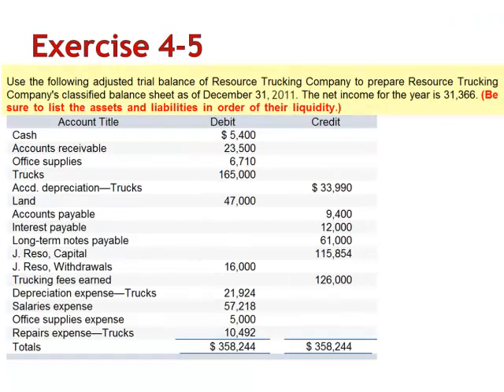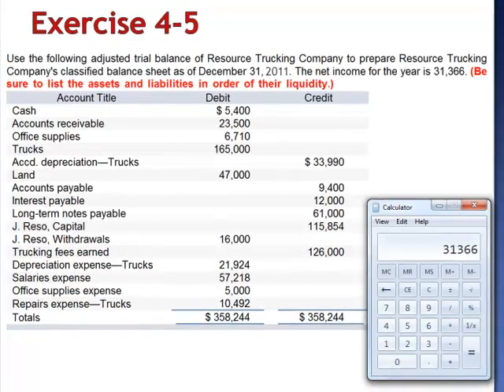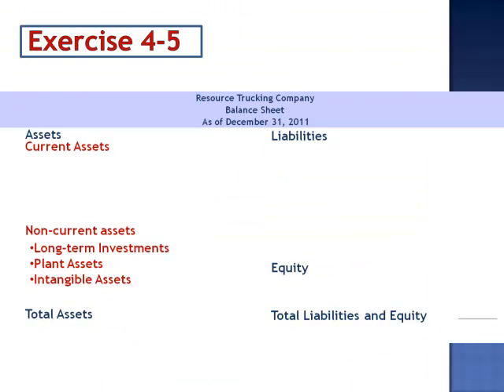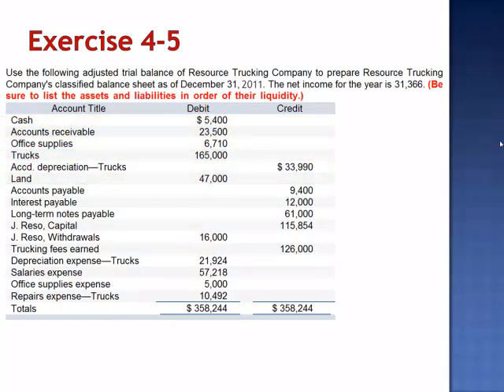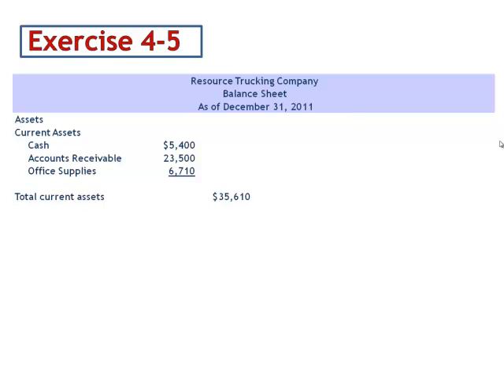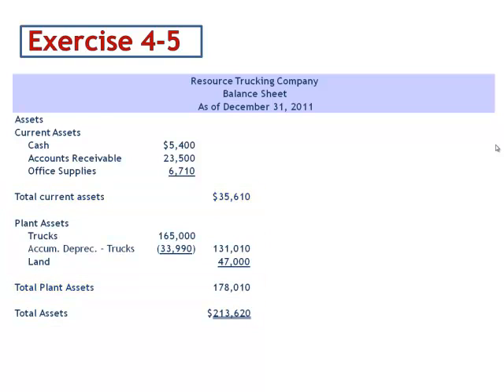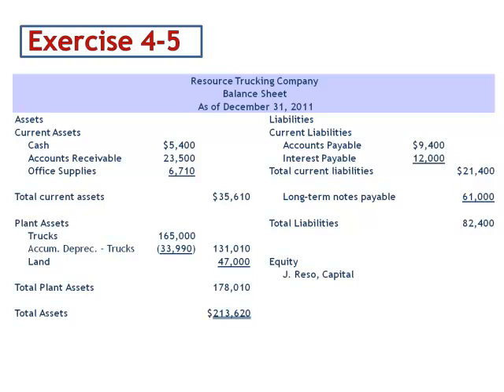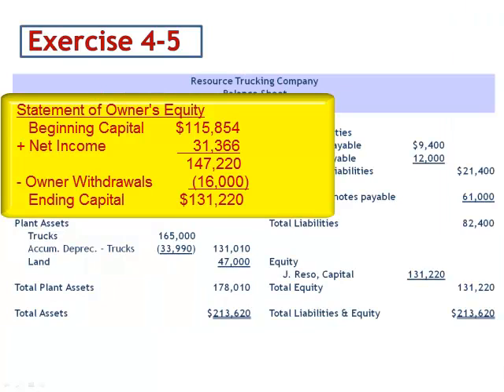Adjust Trial Balance & Prepare Classified Balance Sheet Exercise 4-5